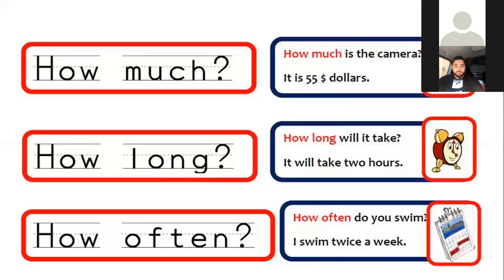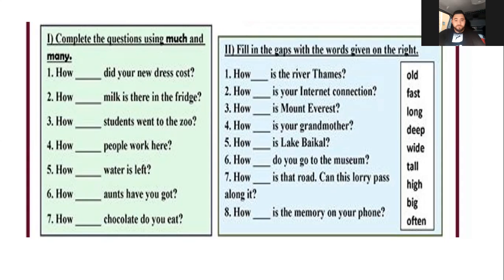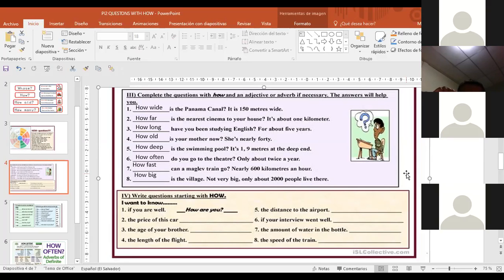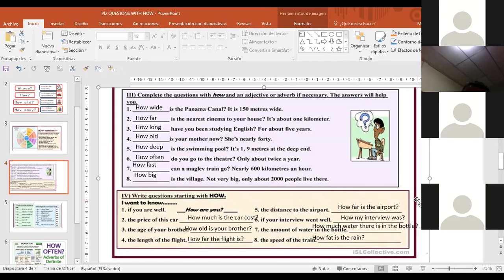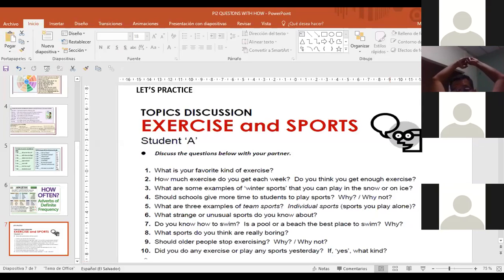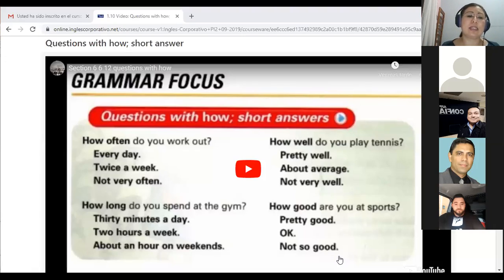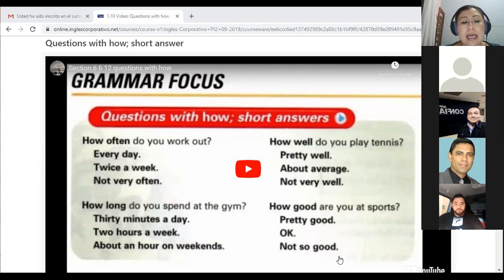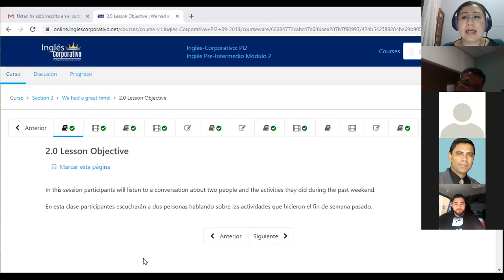Ingles Corporativo-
Questions with how. Speaking practice and sentence structure.